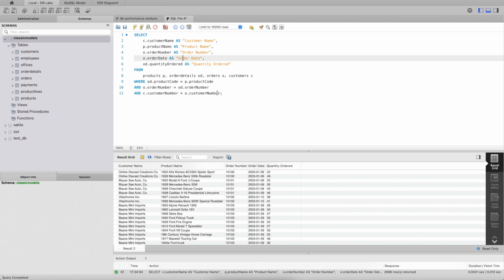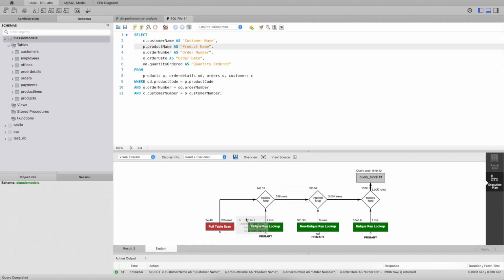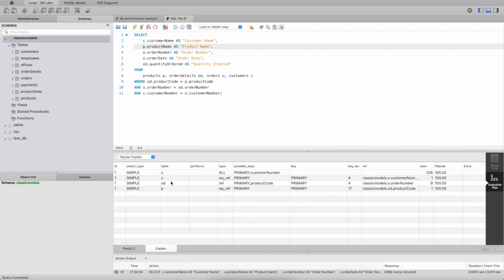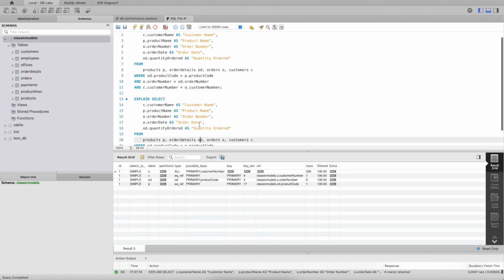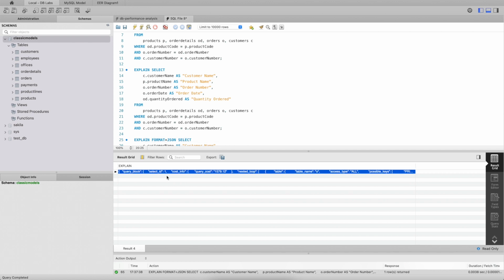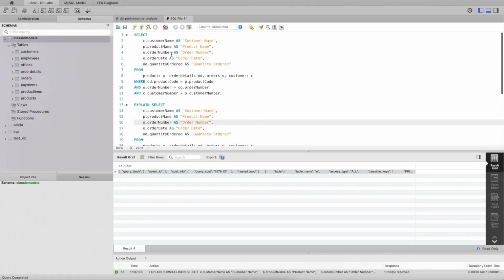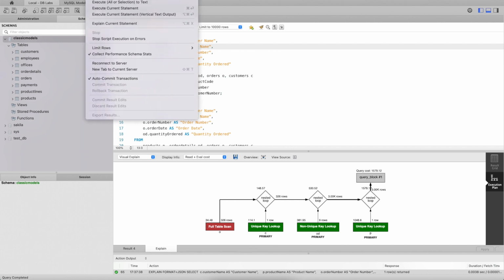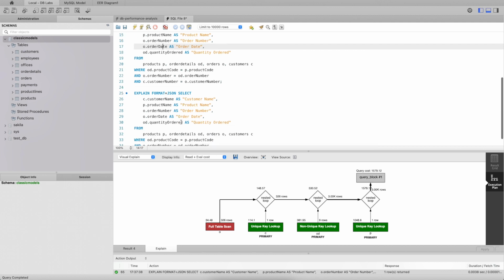Part 4 - Ways of Executing EXPLAIN Statement on a Given Query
In this session, we would learn about the possible ways of executing EXPLAIN statement on a given query. Please watch till the end if you are new to this technique.